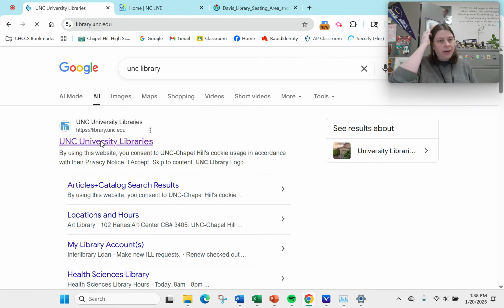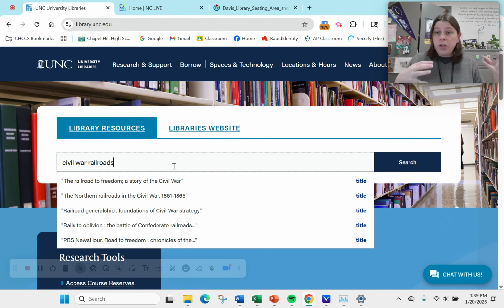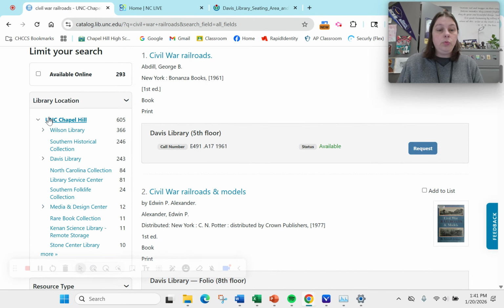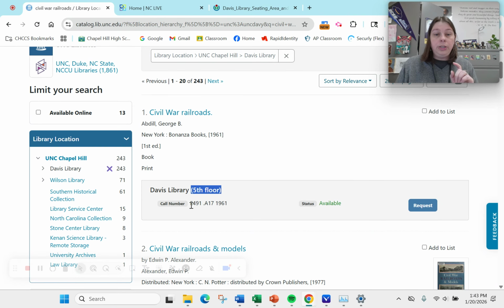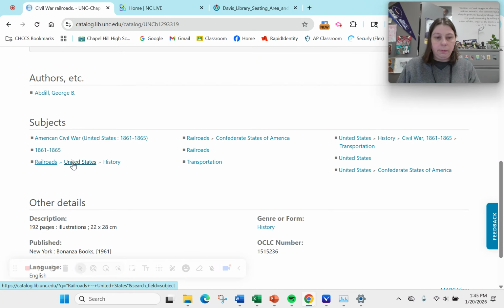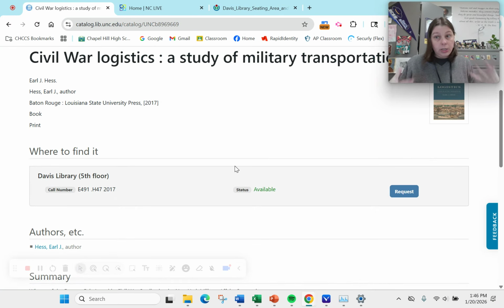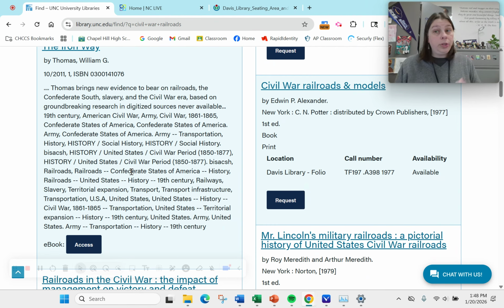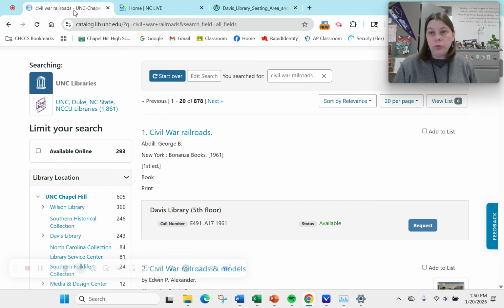UNC Library directions - CHHS APUSH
For the CHHS APUSH UNC Library field trip